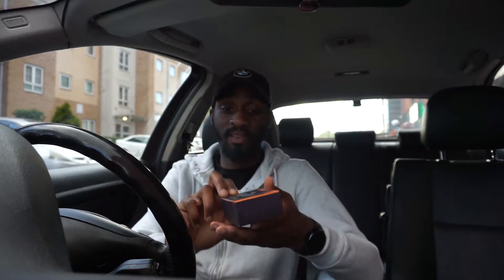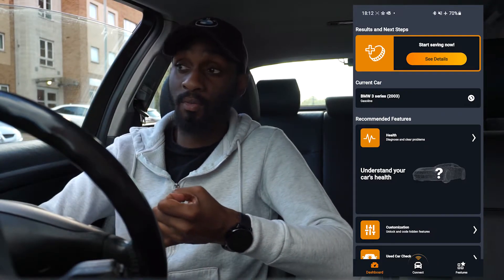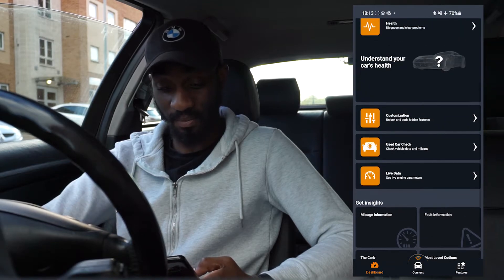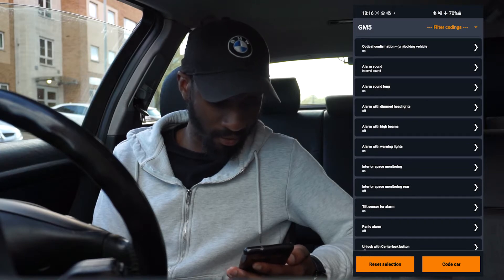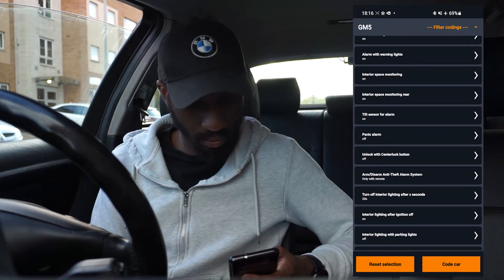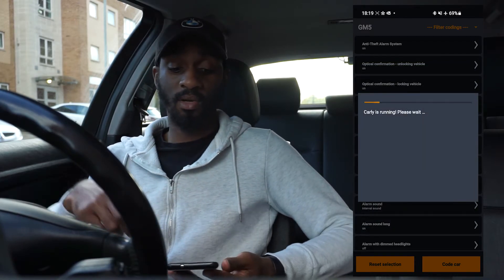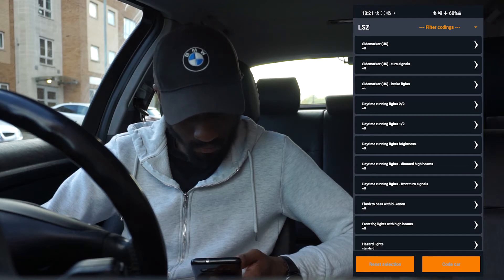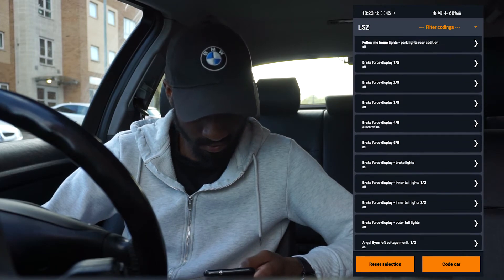Coding My BMW E46 318ti Compact With Carly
Save 10% on your Carly device with code "F32Mick" until end of June - Carly has a free lite version of the app to go with their OBD2 adapter. That'll give you access to the standard OBD features and is a good way to check what Carly can do for your car. To unlock advanced features that might be available for your car, such as coding and additional live data, you can upgrade to the yearly license -

Camera Gimble/Stablizer
Suction mout for camera/gopro